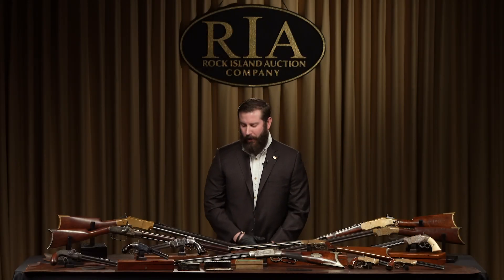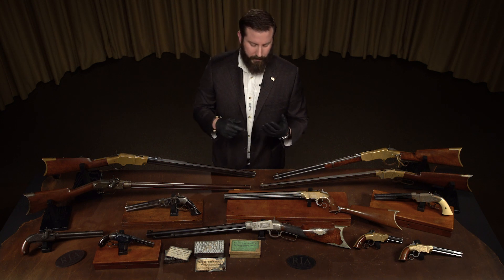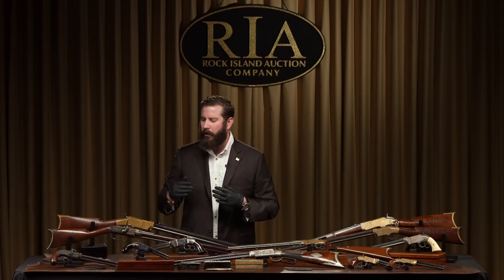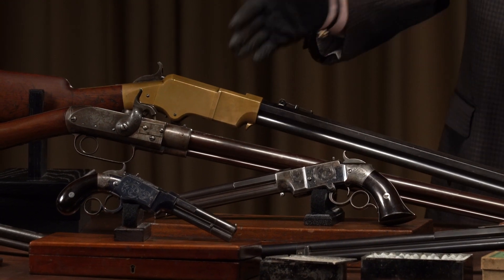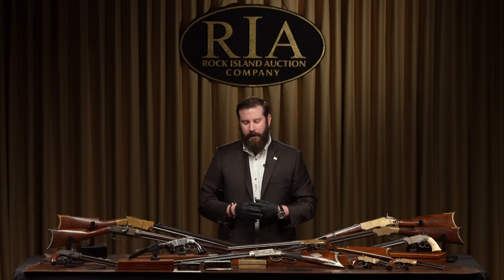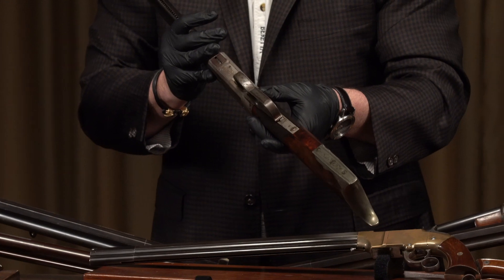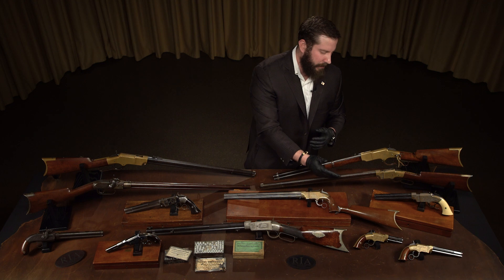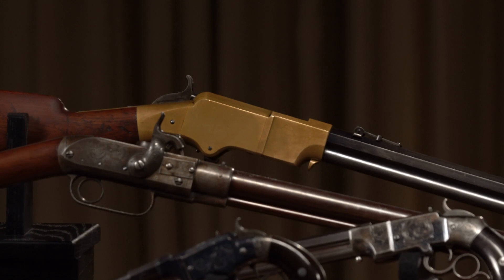What Came Before the Winchester Rifle?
The greatest names in American firearms design all had a part in building a legend. Horace Smith. Daniel Wesson. Benjamin Tyler Henry. Their contributions to the repeating lever-action rifle are immeasurable and seldom can they be seen and admired so readily as on this table. This is rarity, history, engineering, ingenuity, and one remarkable journey through firearms history.